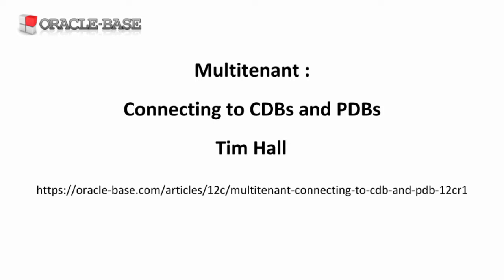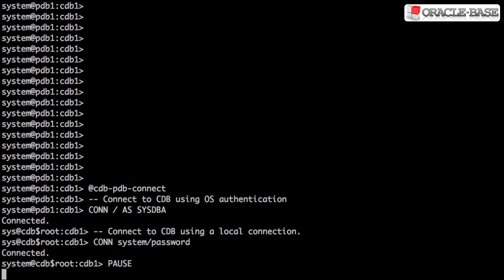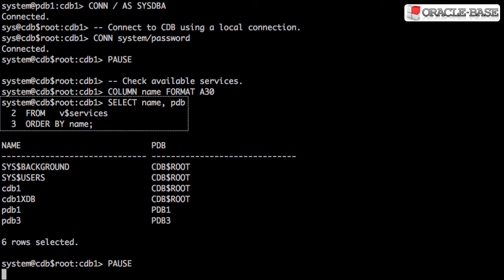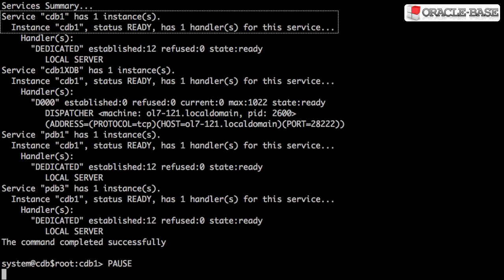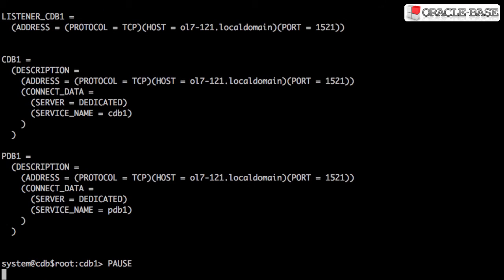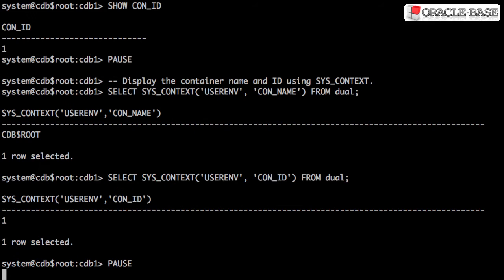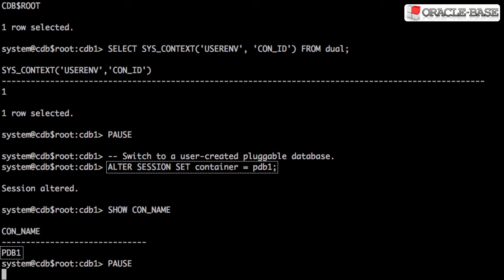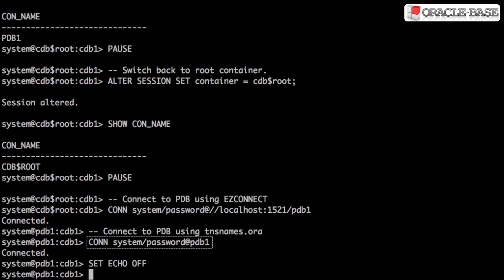Multitenant : Connecting to Container Databases (CDBs) and Pluggable Databases (PDBs)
This video demonstrates how to connect to Container Databases (CDBs) and Pluggable Databases (PDBs) in Oracle Database 12c.